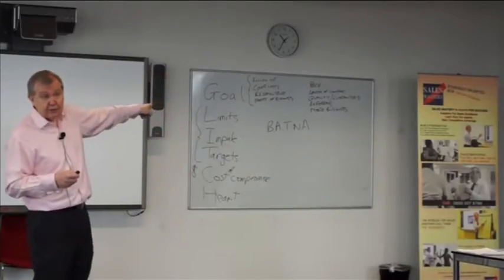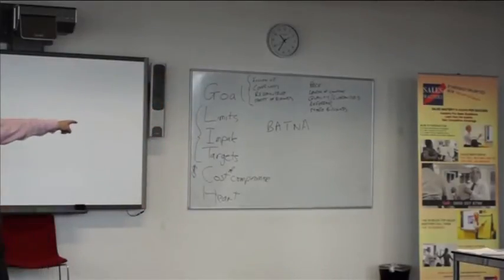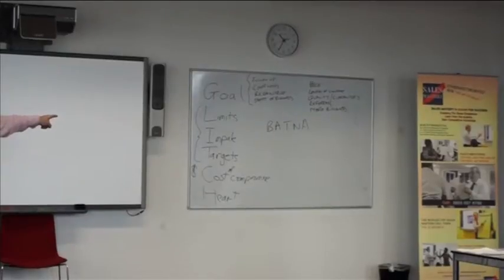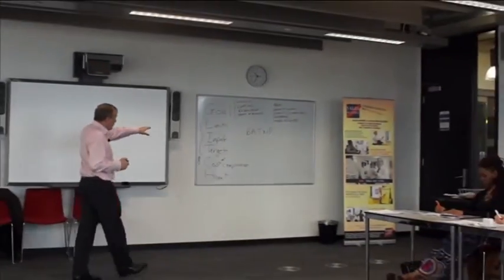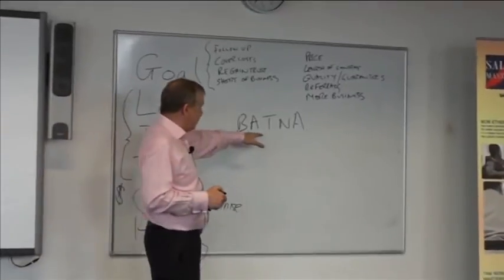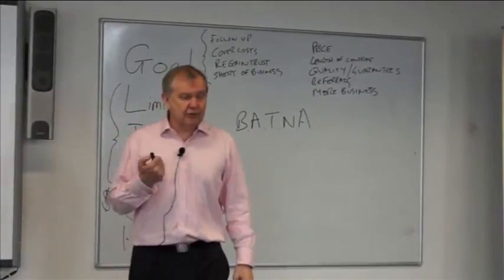Bob Etherington (BELTD 12)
We increase your sales results
Call for change: 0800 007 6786

Still not convinced and you have 10 or more staff to train?
Fill this form and we will contact you for your Free Board breaking seminar

Have another question we haven't yet answered?